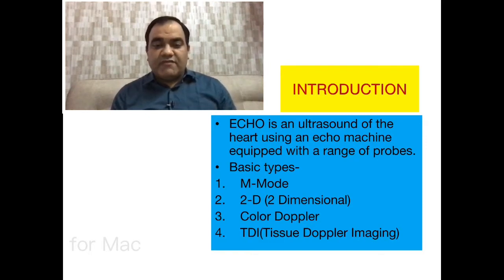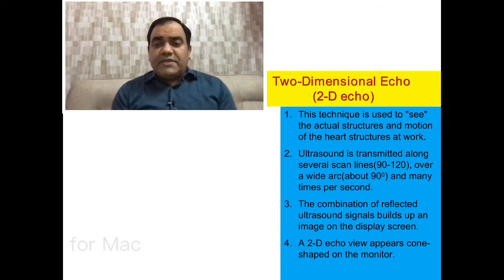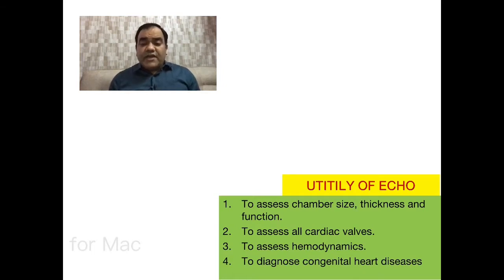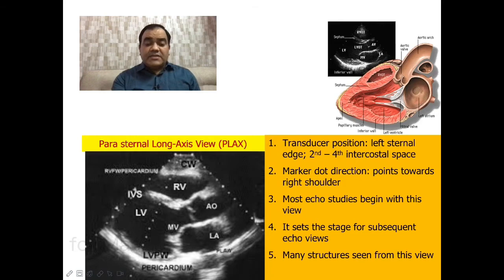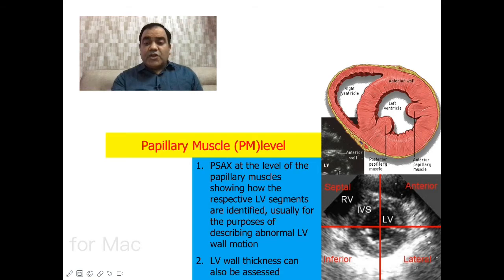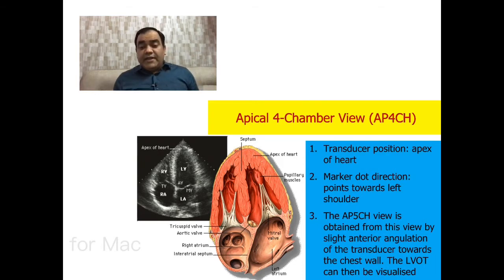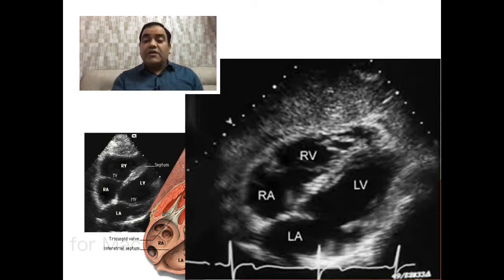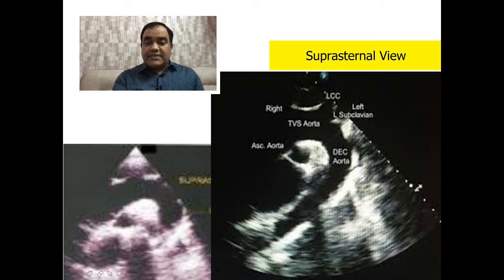ECHOCARDIOGRAPHY-An introductory lecture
This vedio will teach the basics of Echocardiography.It will be very useful for undergraduates medical students,paramedics and nursing staff.